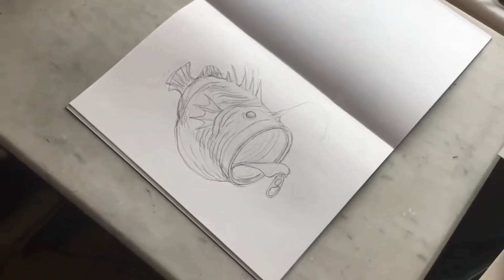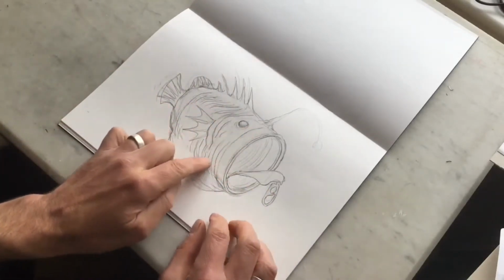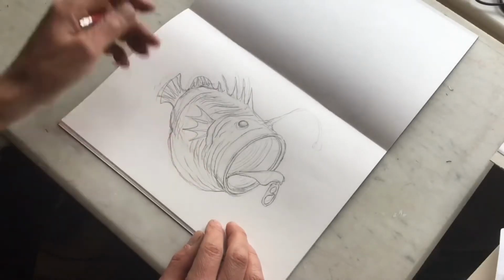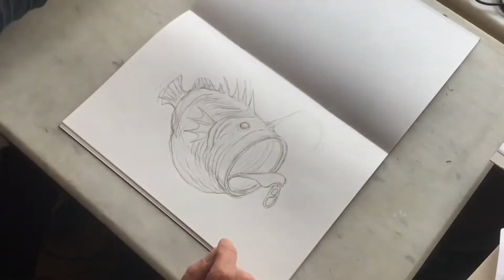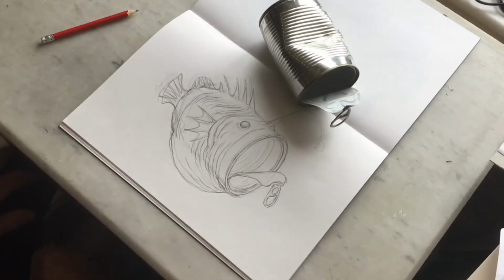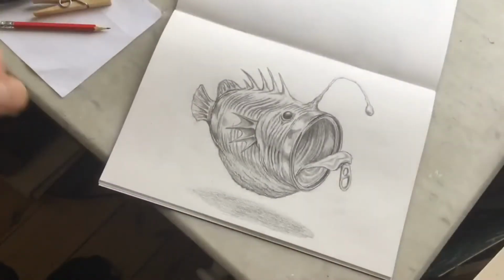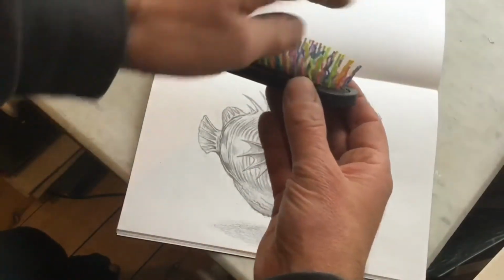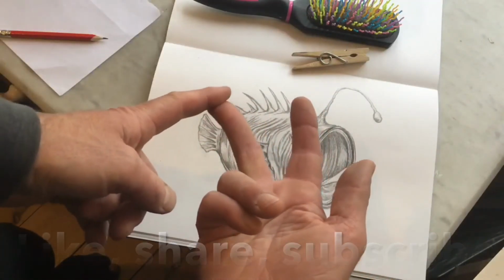Surreal drawing - tin can into angler fish morph!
Transform everyday objects into strange, surreal creations! Great exercise for you observational and imaginative drawing skills. Once you start, you see opportunities everywhere!